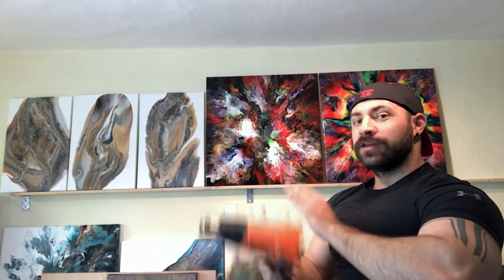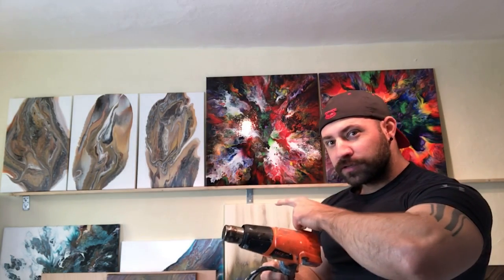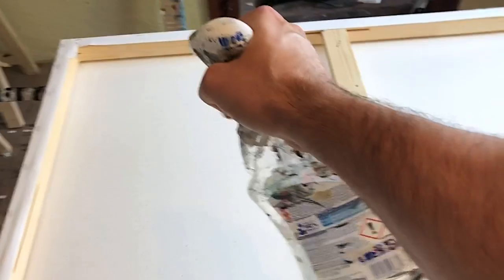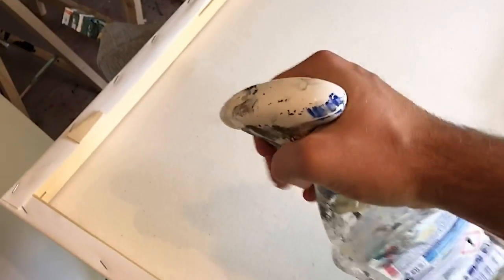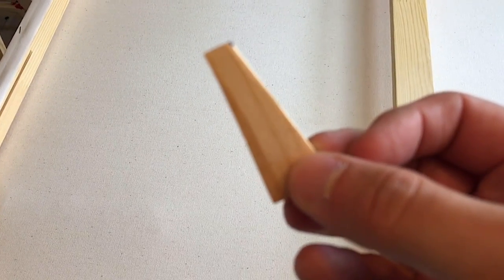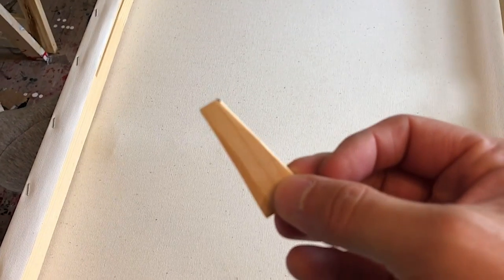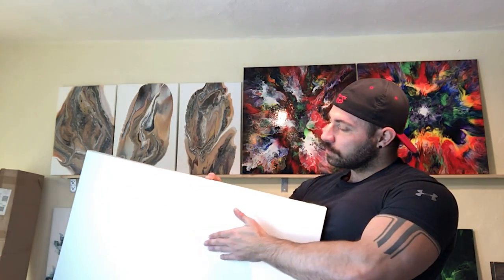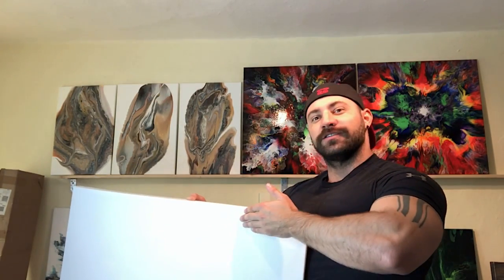How to prep a big canvas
I hope this video helps! It’s simple but really necessary and makes a big difference!

If you don’t habe a hast gun a normal blow dryer on warm or putting it into the sun or warm spot will help too!:)

The canvas is absorbing the sprayed on water and then with heat and warmth will stretch itself drum hard :-)

I would appreciate a like and subscription if this helped you. Sharing this video is also going to help my channel a lot :)